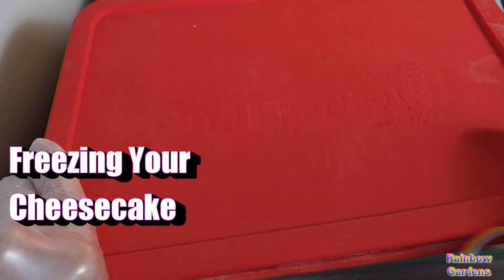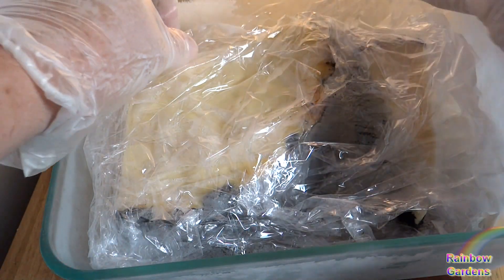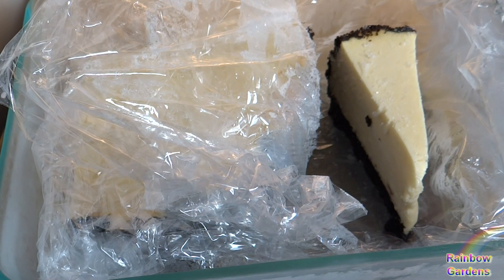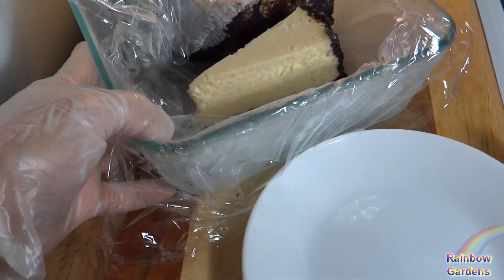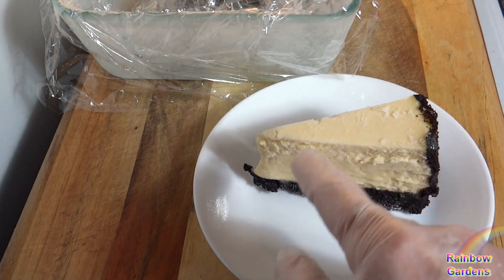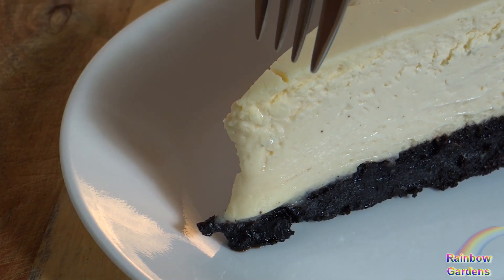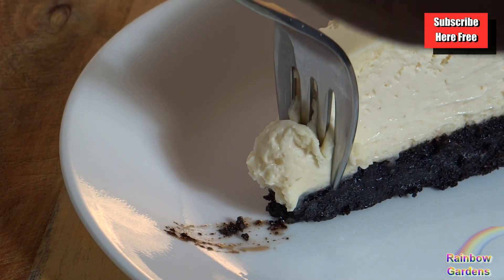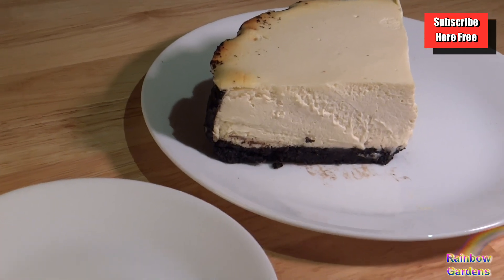How to Freeze a Cheesecake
I recently made 2 cheesecakes and it was a little too much for my family and guests. So into the freezer it went! I will show you how I packed it for freezing and how I thawed it too!